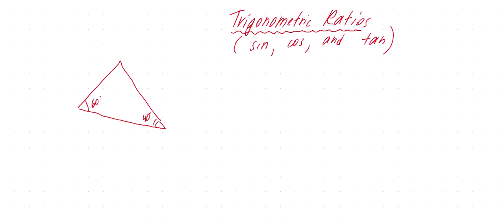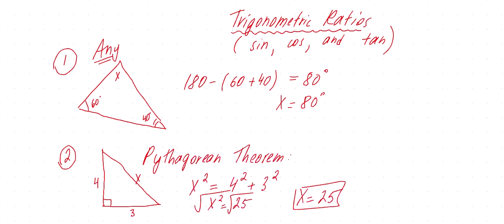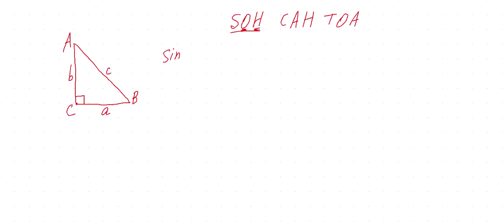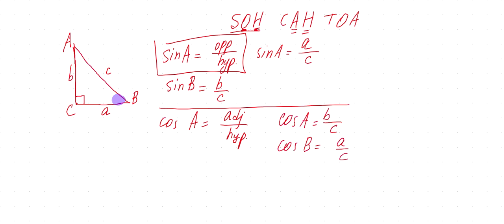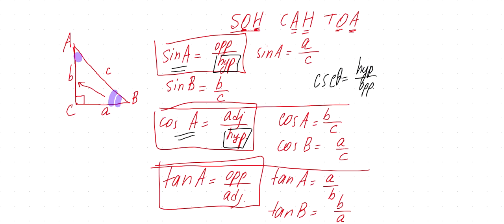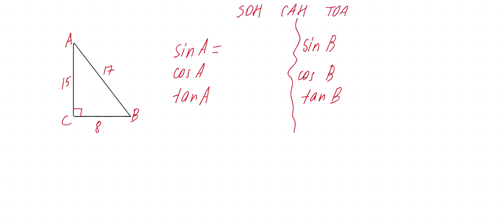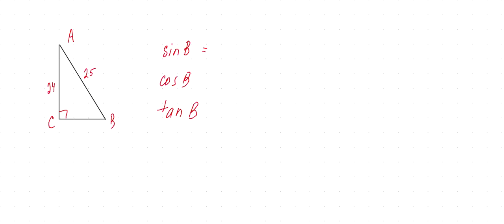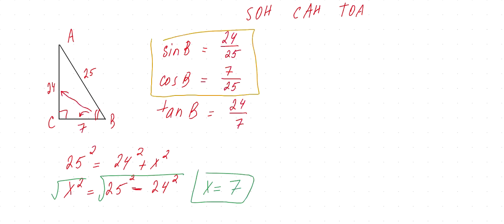Trigonometric Ratios (sin, cos, and tan)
Trigonometric ratios in right triangles: sine, cosine, and tangent.